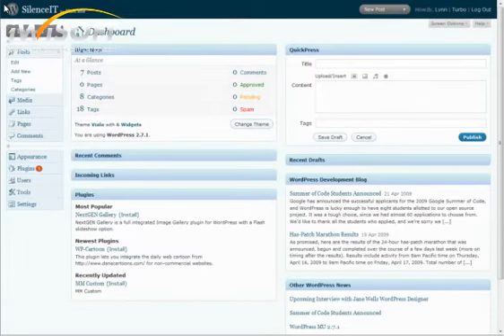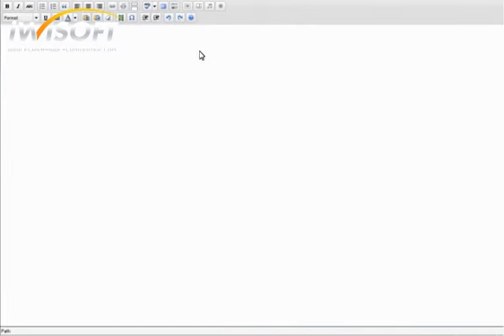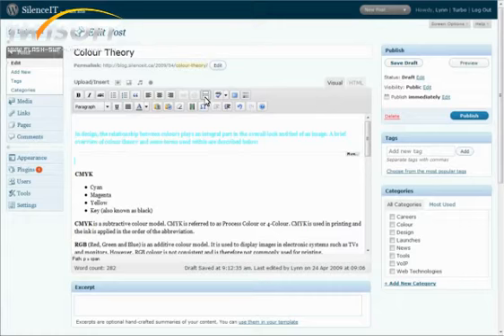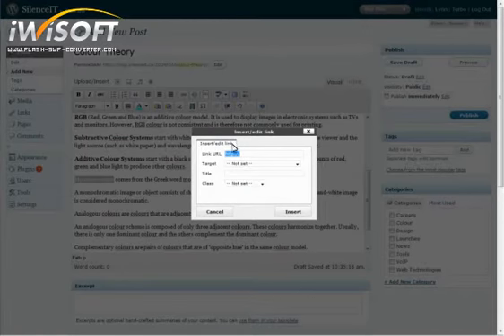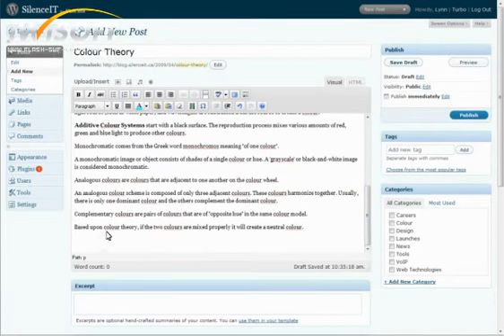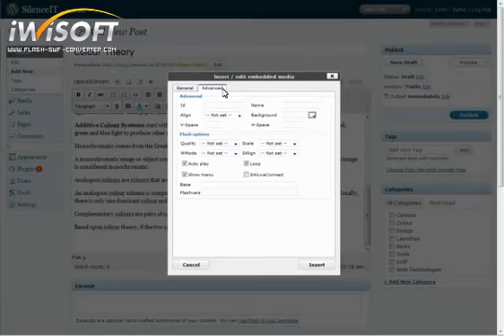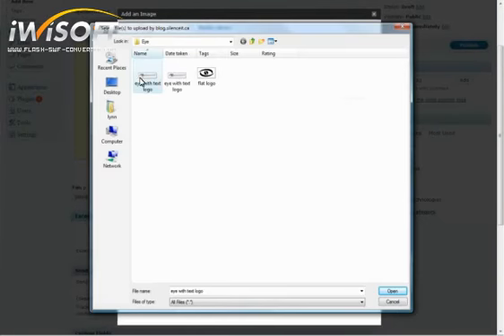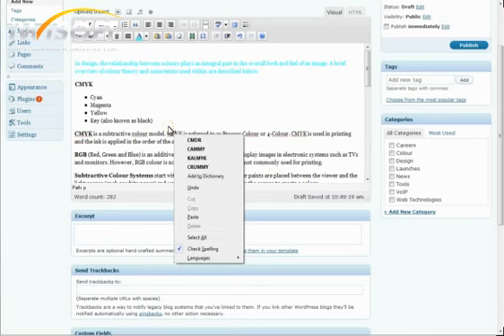Writing a Blog Post in WordPress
eLearning video tutorial on how to write a blog post in WordPress made by SilenceIT.